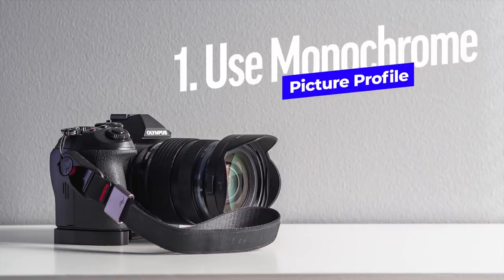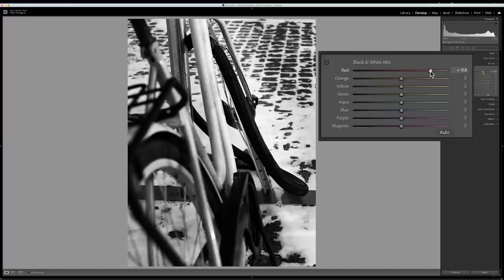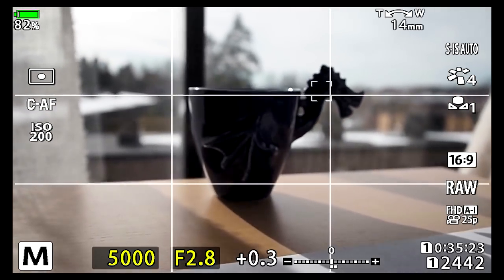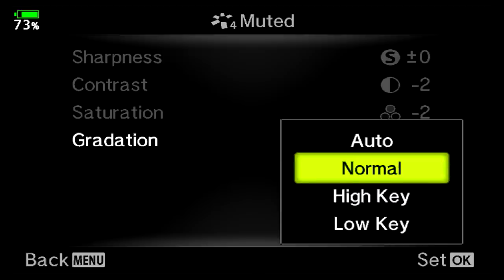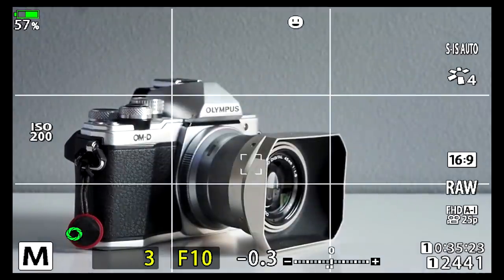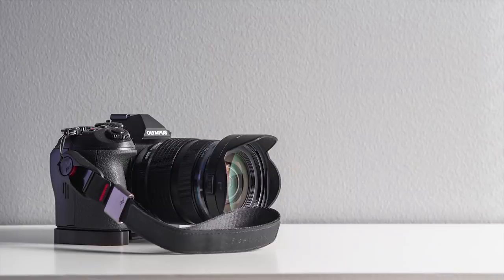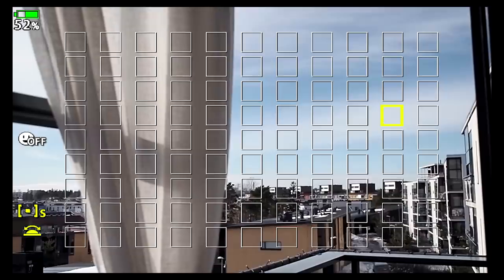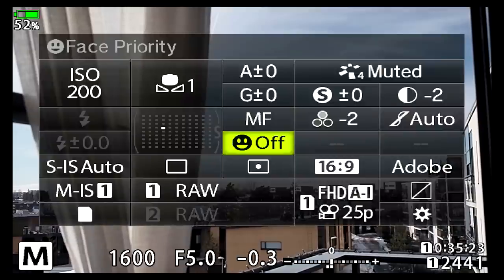Olympus OM-D cameras - 5 Tips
Knowing your Olympus OM-D camera helps your photography a lot. In this video, I give 5 tips on OM-D cameras.

⏱Timestamps
00:00 Intro
00:43 Use Monochrome Picture profile
02:21 One-Touch White Balance
03:43 Adjust Picture Modes
04:42 Preview Button Set Up
06:13 Histogram and the Green Area.
09:17 Watch Next

Five to One by Steve Poloni

This video was made with the following gear:
My video gear: